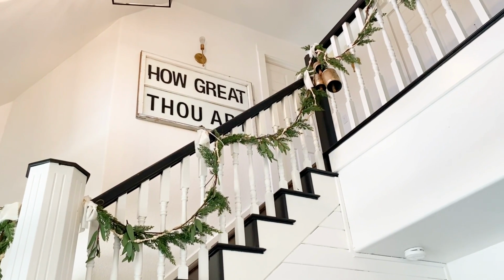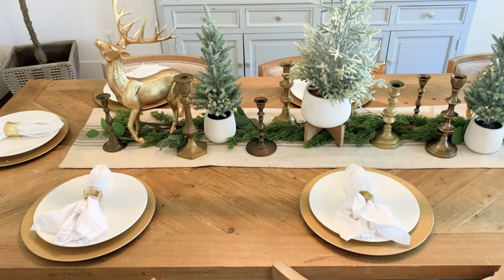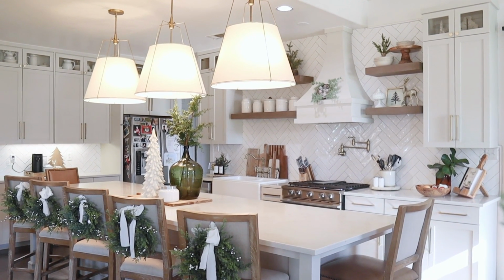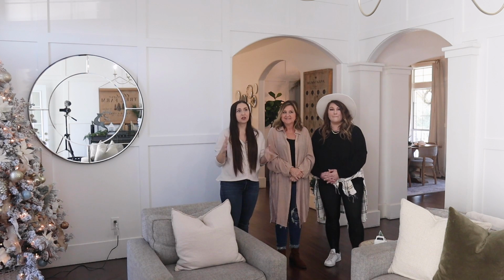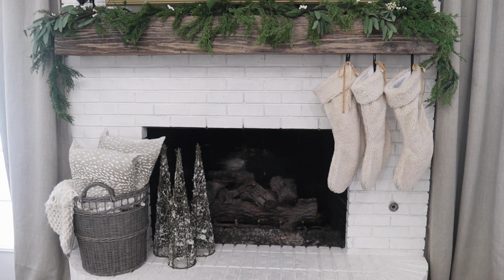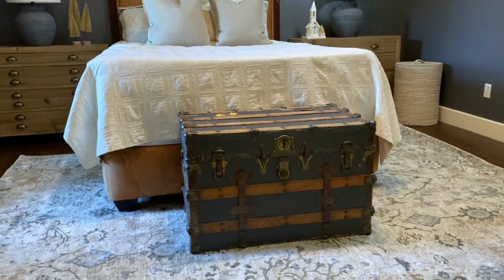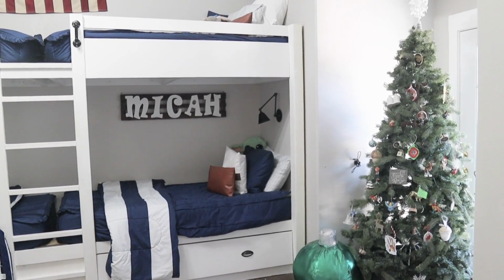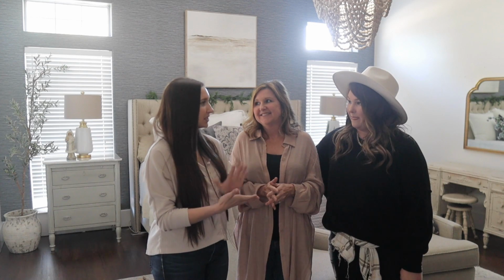Christmas Home Tour with Mattie of Rustic Vivo Design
More of Mattie's Christmas Home Tour with Photos & Shopping Links on the Blog 👉🏻

Last year mom and I decided to do a week of Christmas home tours! We’re so excited to kick off Christmas Home Tours for 2022.  Every day this week you’ll see a new home up on the blog and you are going to LOVE every single one. Each tour will include video AND photos for you to take in all the inspiration to the fullest extent.

Today on this series is our friend Mattie of @RusticVivoDesign. We’ve toured Mattie’s home on the blog in the past for both Christmas and every day. We’re excited for you to see the updates she’s made and how she adds holiday cheer to her home!

SHOP MATTIE'S HOME
✨DINING ROOM

✨ KITCHEN
Plate Hangers

✨ LIVING ROOM
Curtain Rings with Clip
Curtain Rods

✨ MASTER BEDROOM
Fixture on Built-In

✨ MASTERBATH
Towel Hooks
Shelf Brackets
Vanity Lights
Faux TIle
Marble Accent Tile